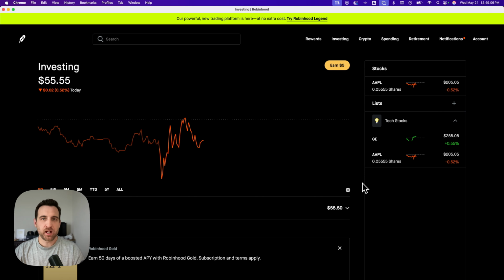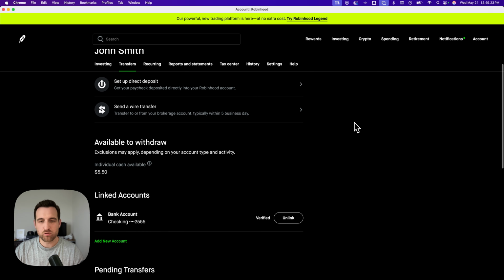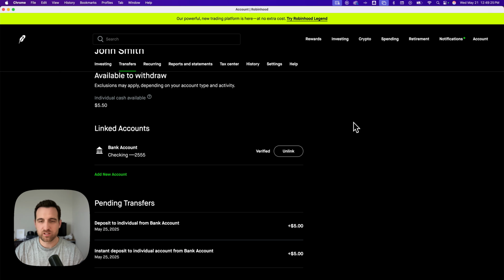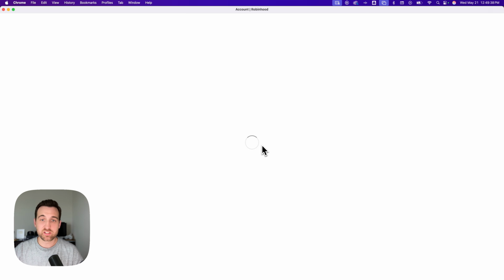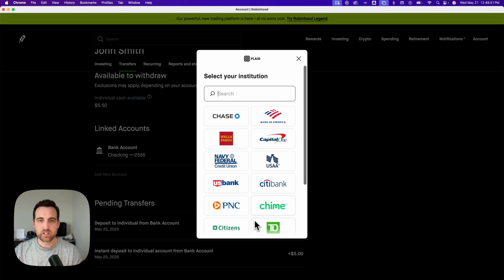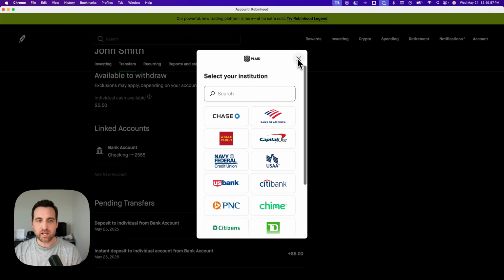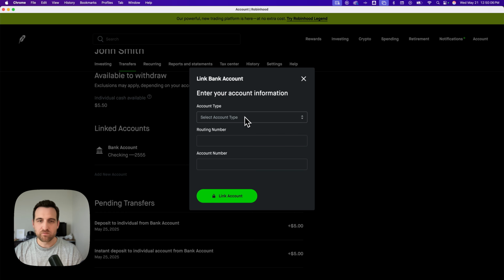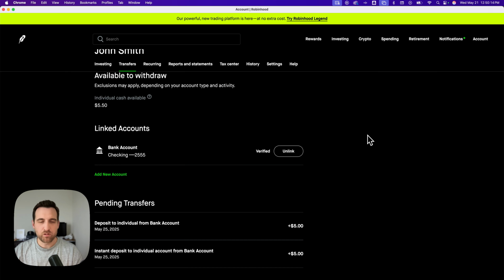How to Fix Instant Deposit Not Available on Robinhood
In this Robinhood tutorial, learn how to fix instant deposit not available on Robinhood.